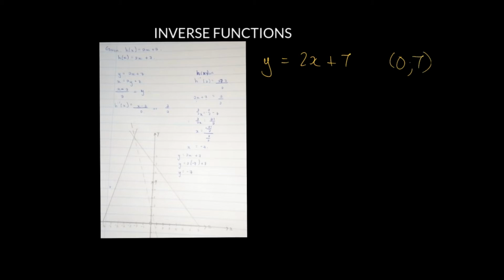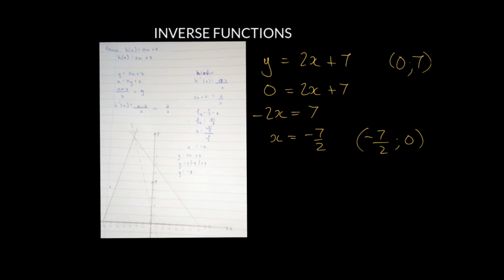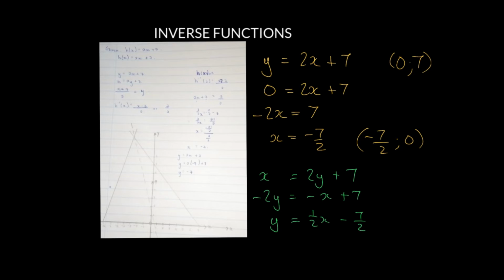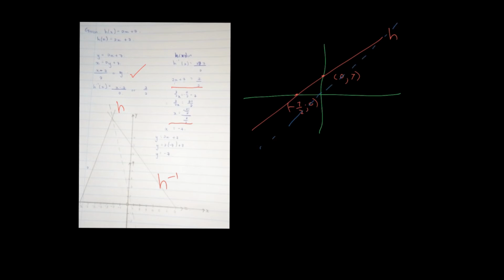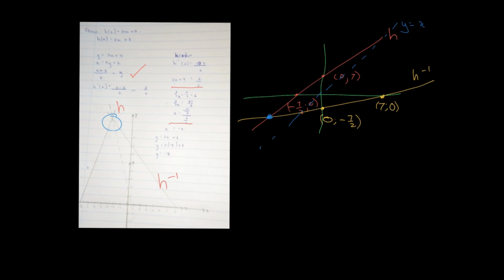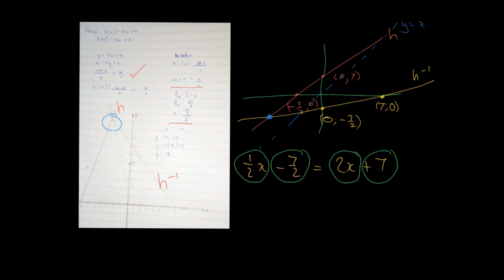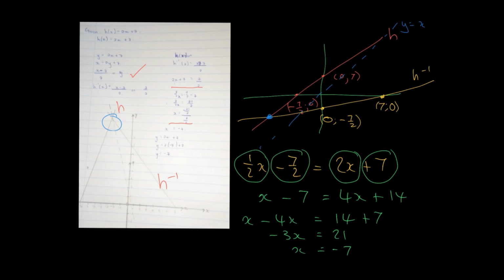Functions & Graphs - Inverse Functions Gr 12